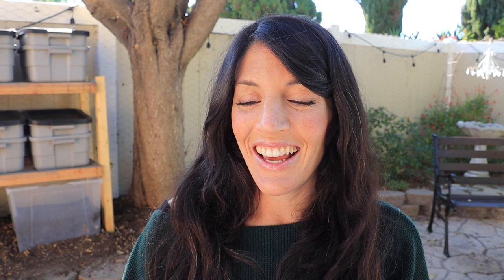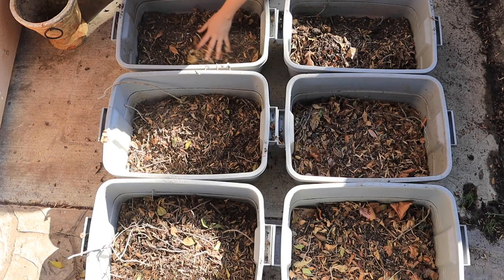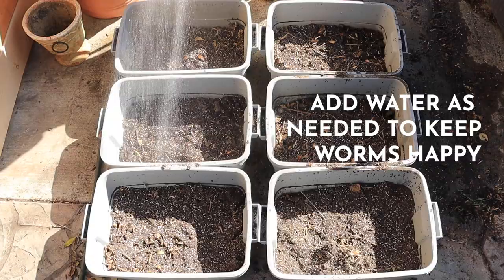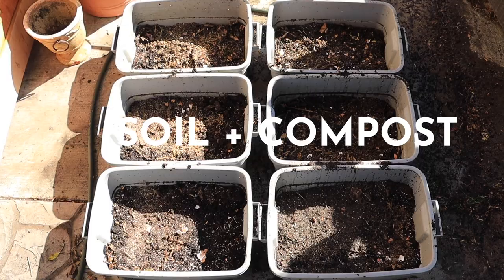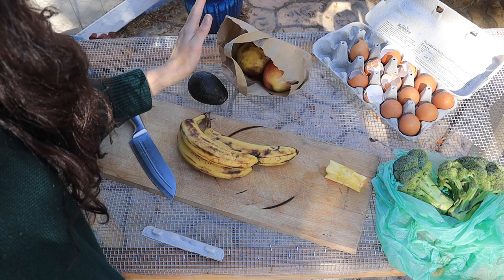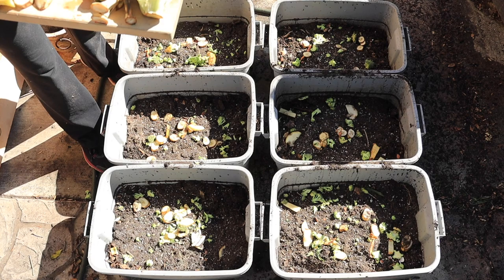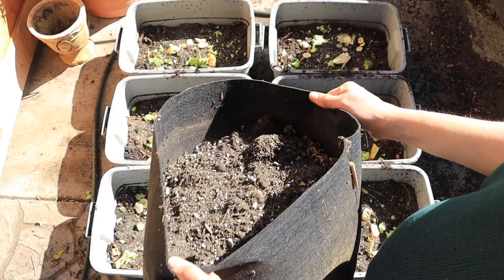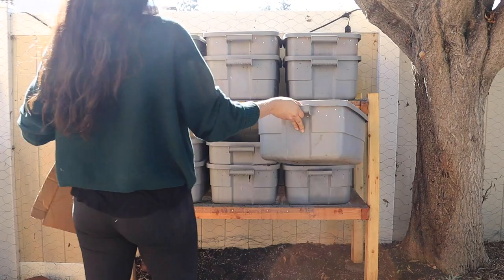HOW TO SETUP A WORM FARM + WHAT TO FEED WORMS | Vermicomposting | Hey It's A Good Life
If you're wondering how to setup a worm farm, you're in the right spot. 🐛 Join our AMAZING course and never buy compost again!

JUMP TO WHAT YOU WANT TO LEARN:

0:00 - introduction
1:13 - supplies
2:19 - setup
6:25 - what to feed worms
10:12 - watering tips

——— Let’s Connect! ———